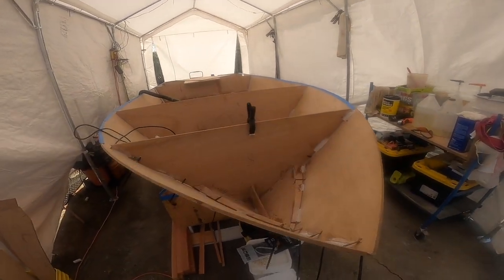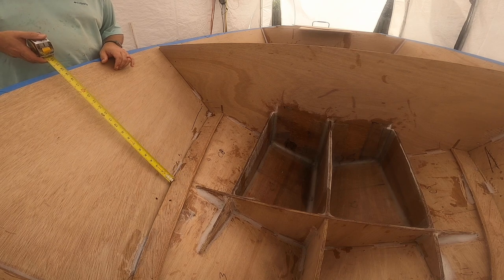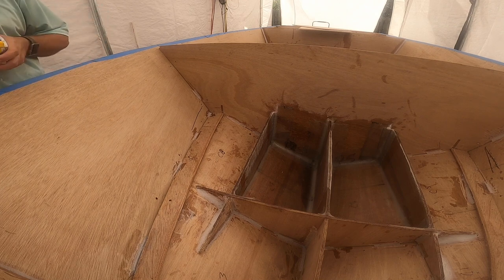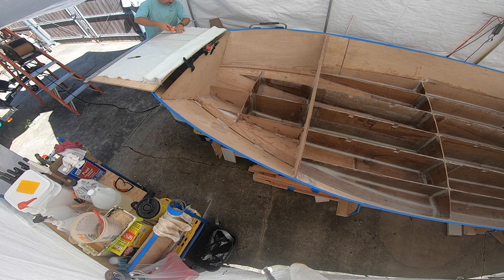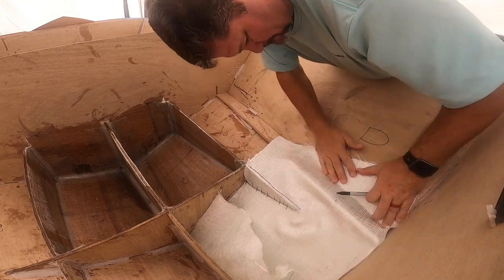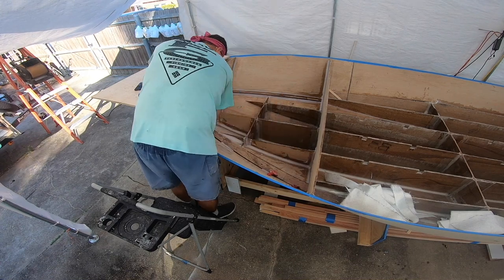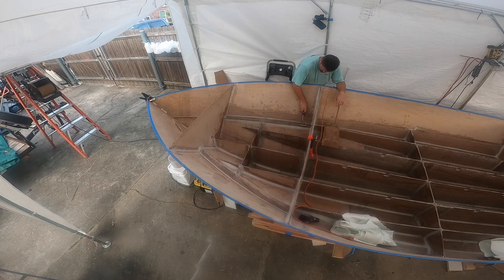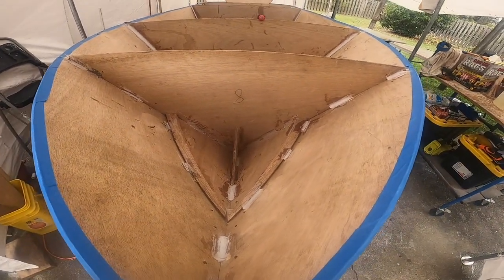12.DIY Boat Building: LESSONS In Time Management!